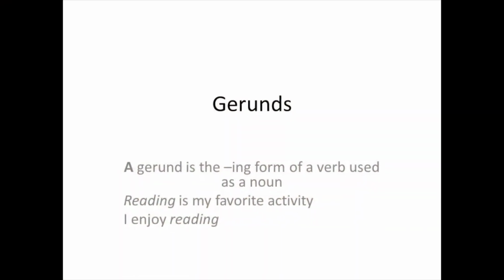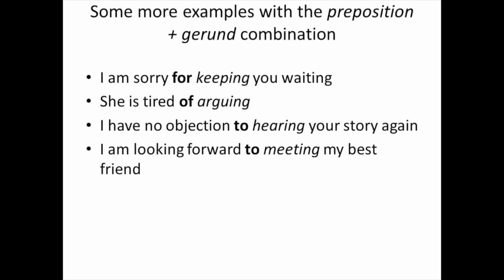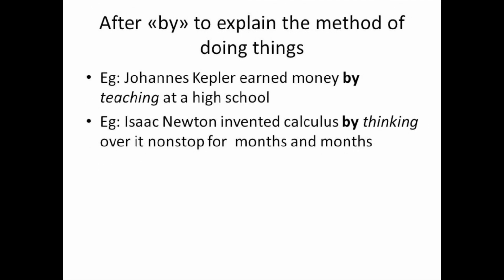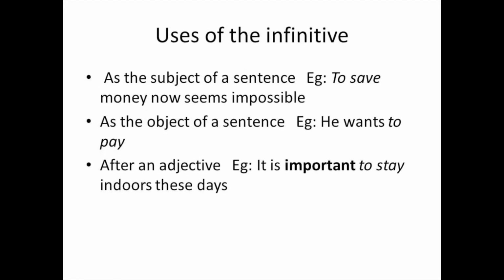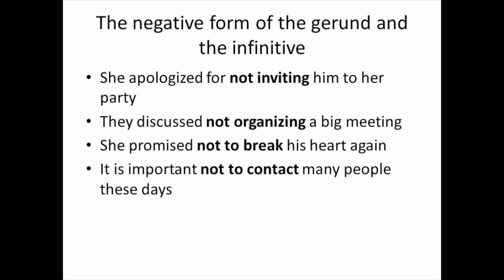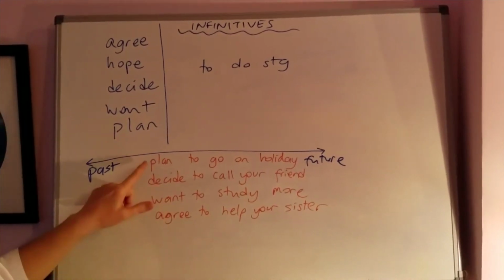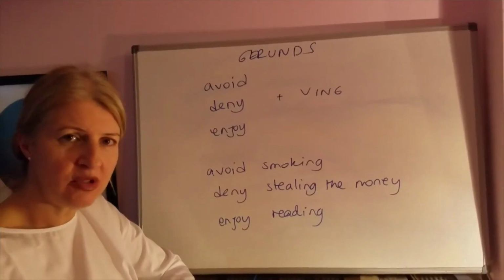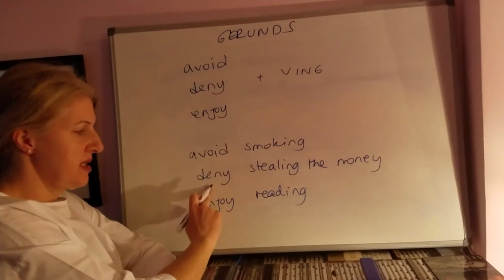GERUNDS & INFINITIVES PART-1 A2 & B1 LEVELS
In this video, you will practice how to use gerunds and infinitives.